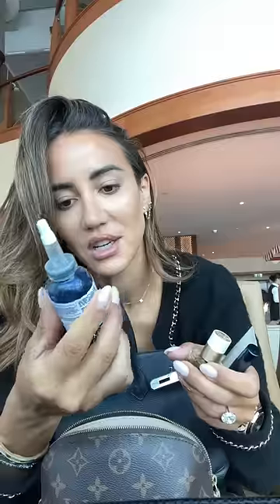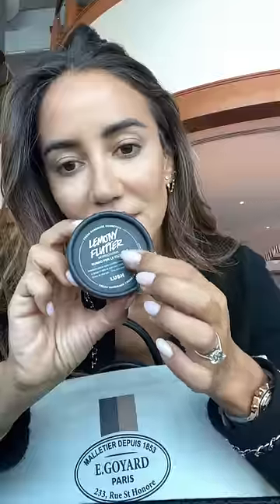What is in My Travel Bag | Tamara Kalinic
In This Video: I show you what is in my travel bag.

Love,
Tamara xo